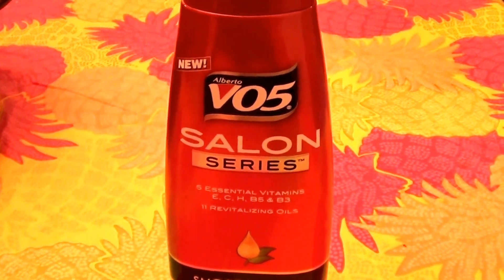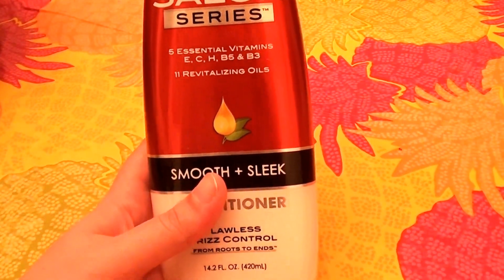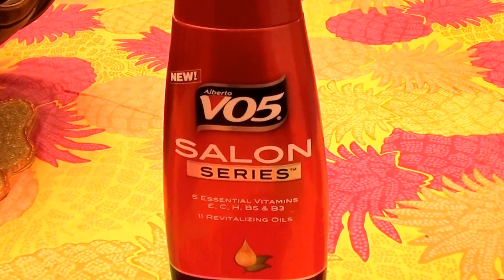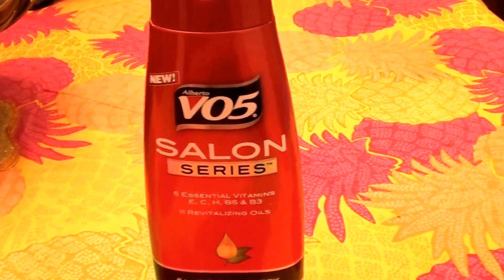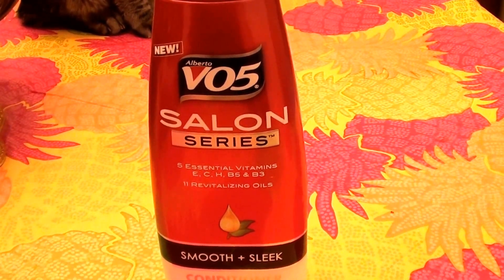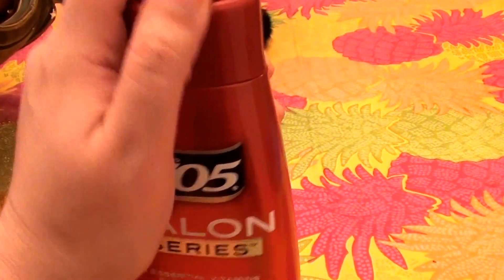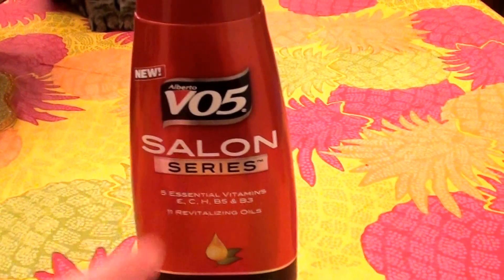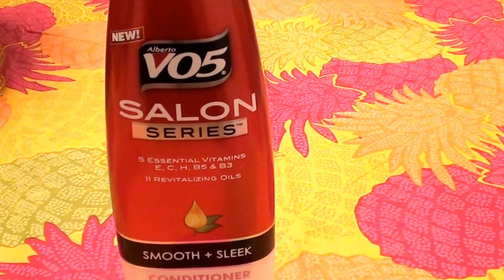VO5 Salon Series Smooth + Sleek Conditioner flawless frizz control